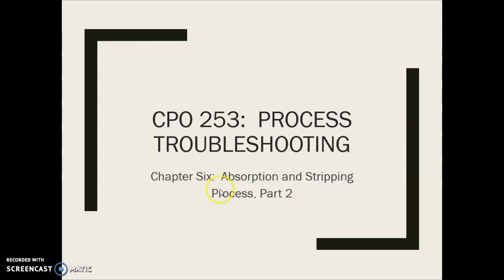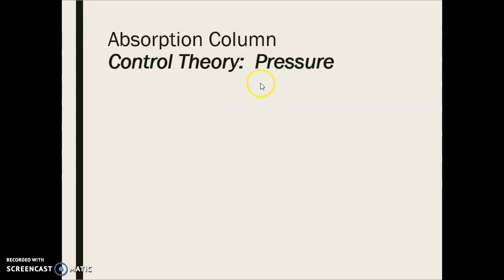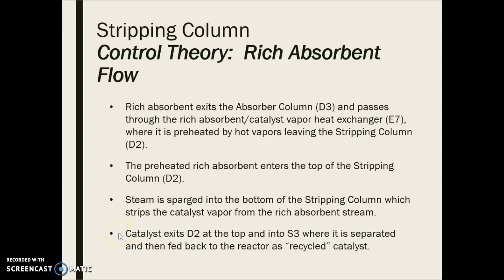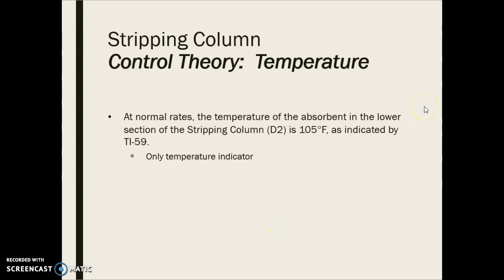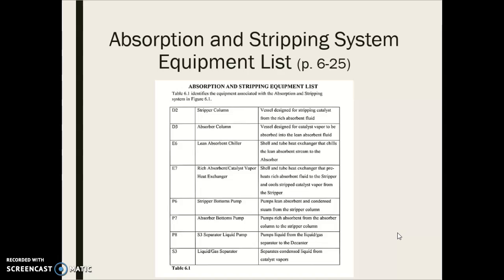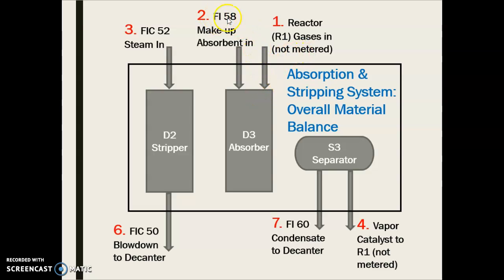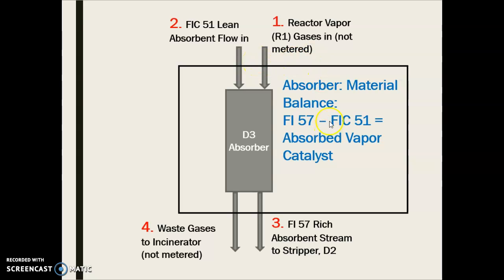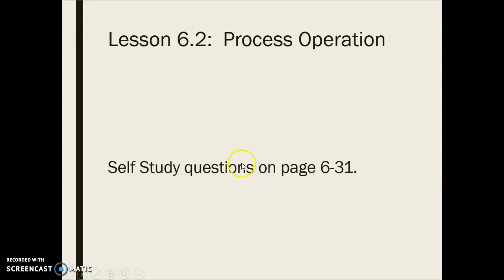CPO253_Chp6_Absp_Stripping_Pt2